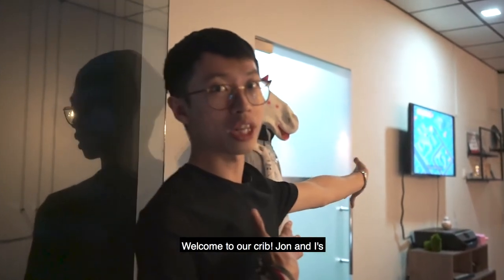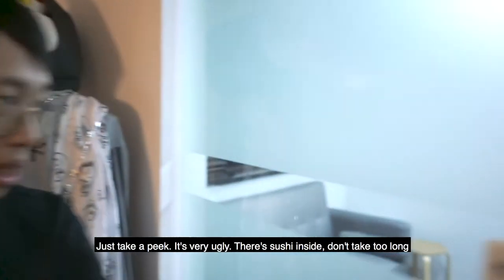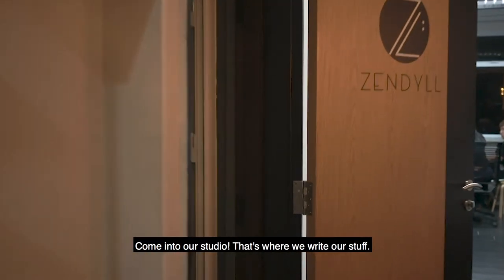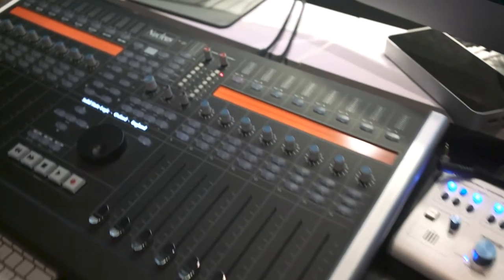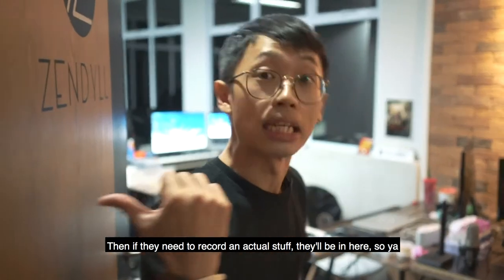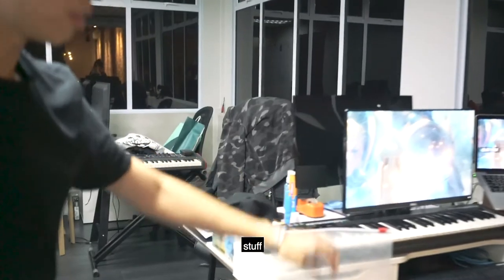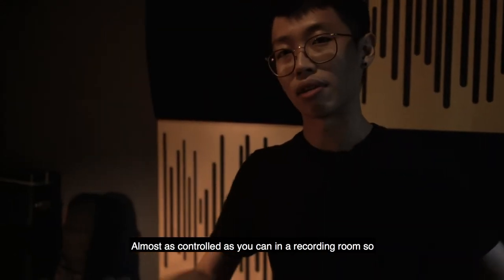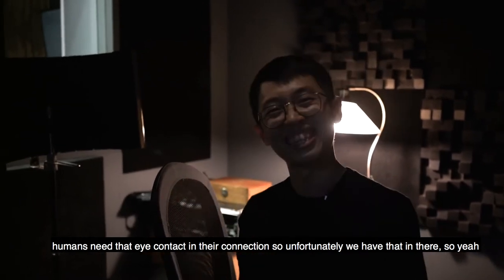A Studio Tour of Zendyll Productions by Evanturetime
Zendyll Productions is the cosy music studio of Evanturetime (Evan Low) and Jon Chua JX of The Sam Willows. Let Evanturetime introduce you to the studio where Singaporean artists like Nathan Hartono, Aisyah Aziz and M1LDL1FE have recorded!

Shot & edited by Hazel Sim